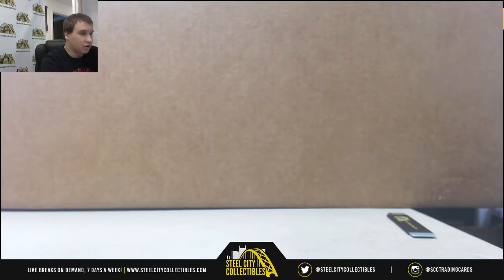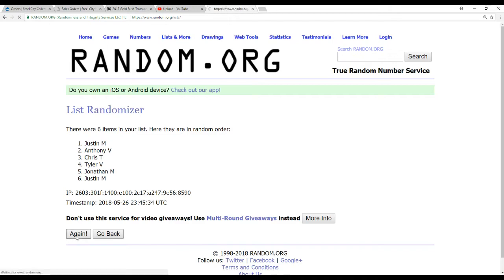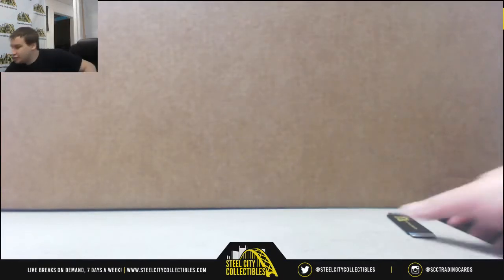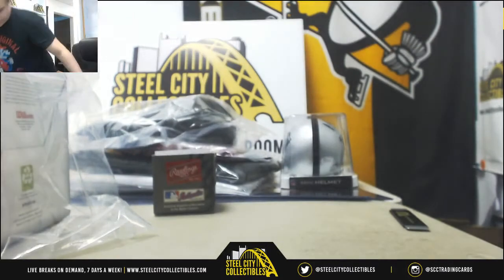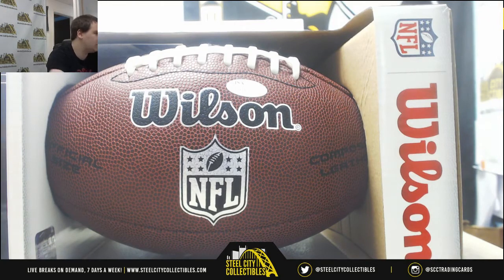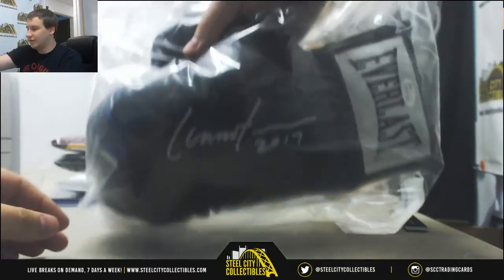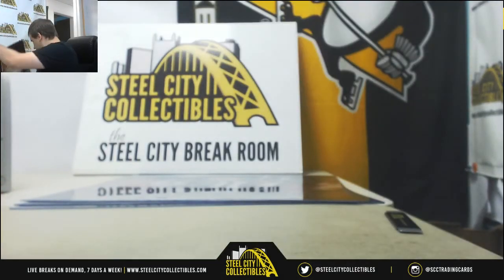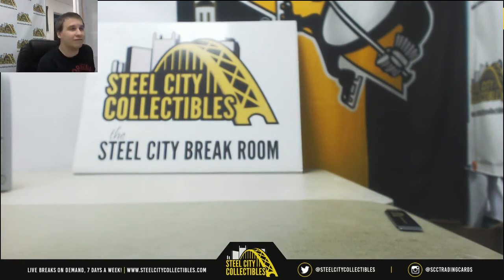2017 Gold Rush Treasure Chest Signed Memorabilia 12-item Snake Draft #18